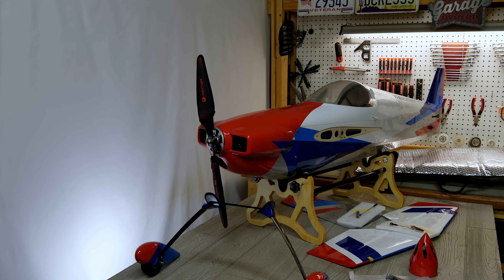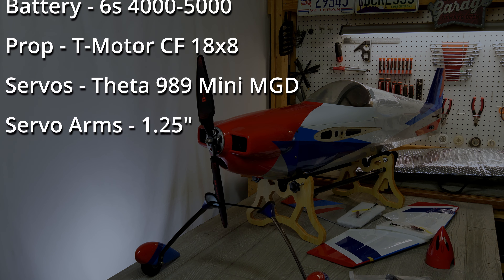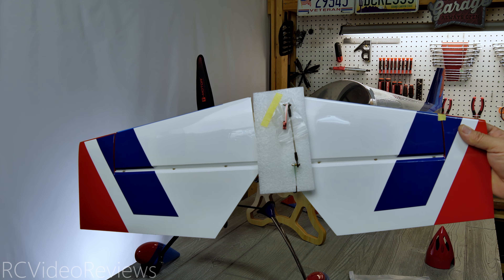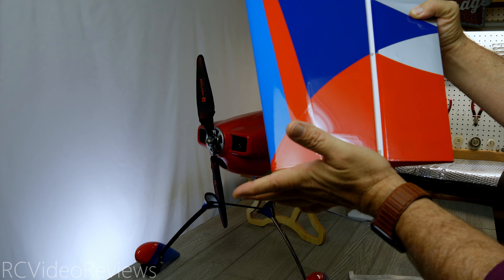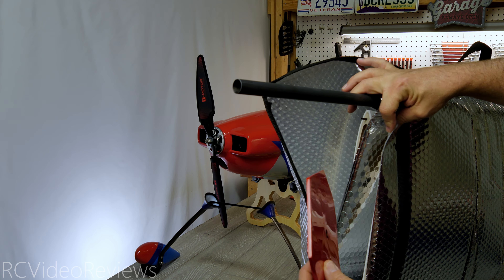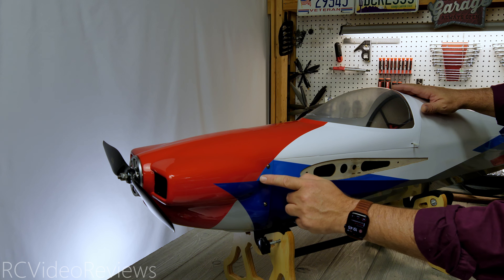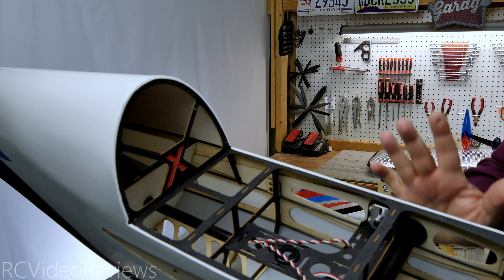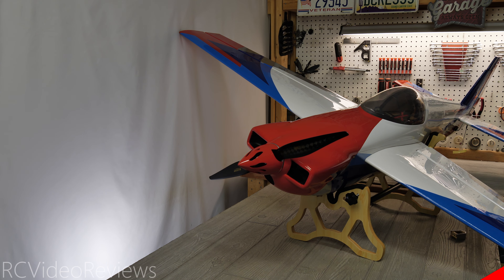NEW ExtremeFlight 67" Laser EXP RxR First Look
ExtremeFlight is making waves with the expanding 67" class and the just released receiver ready (RxR) Laser Exp. In this video, we'll take a look at the awesome new Laser from ExtremeFlight.